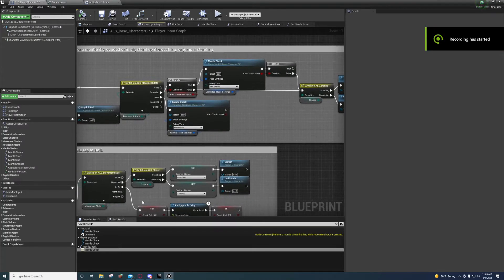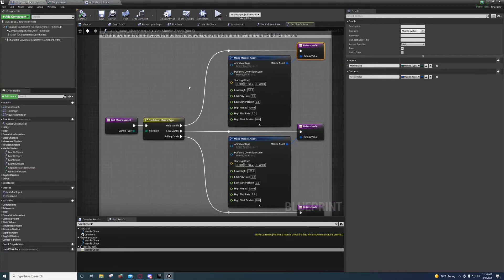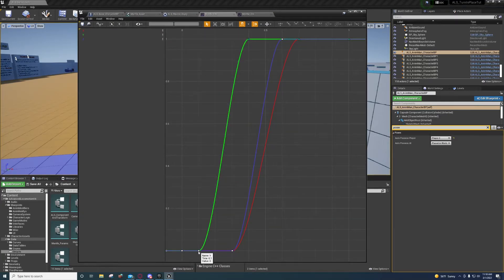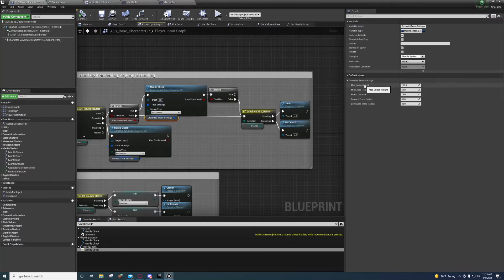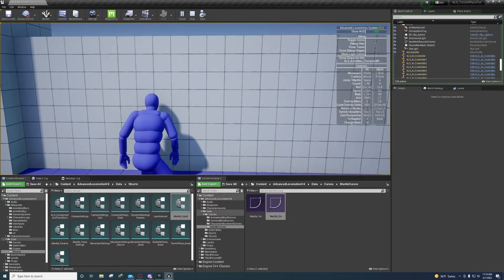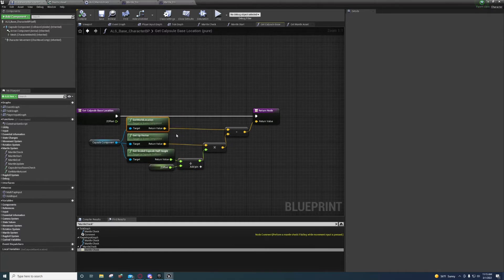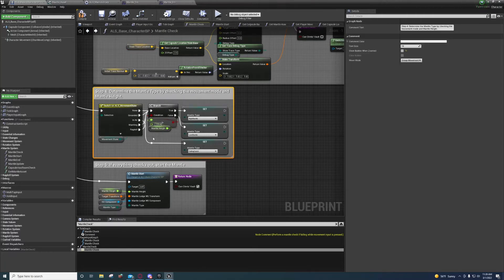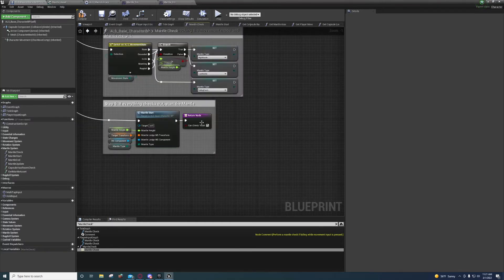Unreal Engine - ALS Mantle System (Brief Breakdown)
I didn't have time today to do a deep dive into this but it was requested so I figured a brief one will have to work until I have more time to cover it in more depth.

0:00 Intro
0:29 Mantle Asset (Curves)
3:00 Player Input Graph
6:38 Tick Graph
7:30 Mantle Check
12:24 Mantle Start
22:45 Event Graph
23:24 Mantle Update
32:15 Mantle End